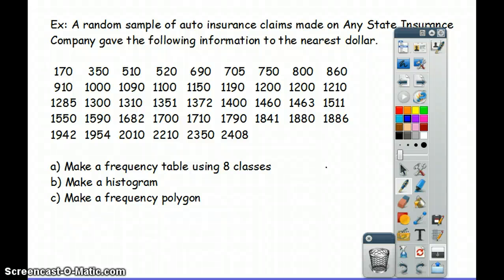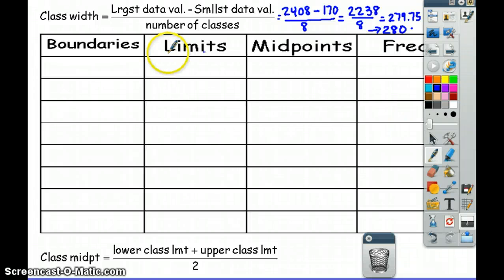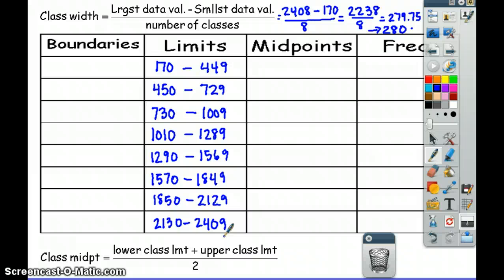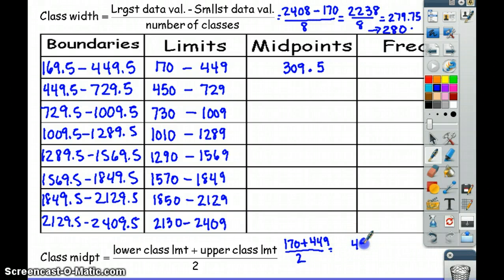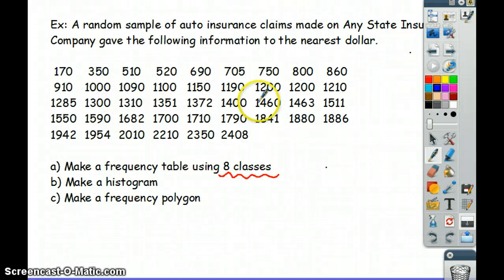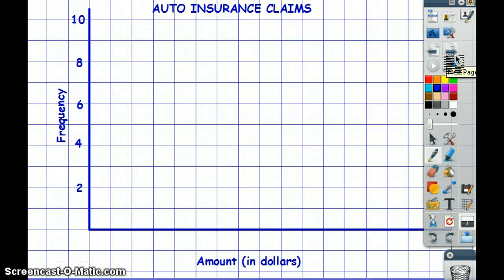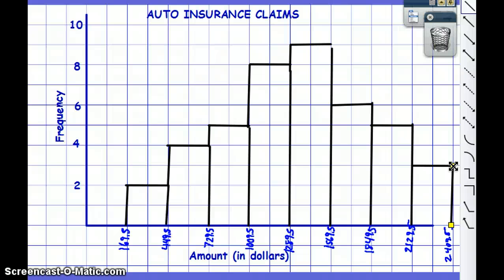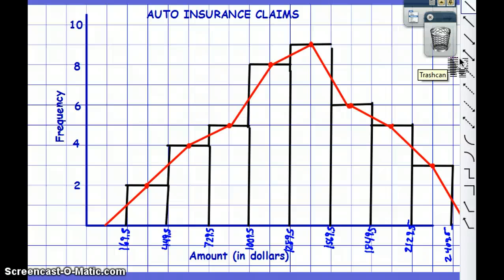Histograms ex 2